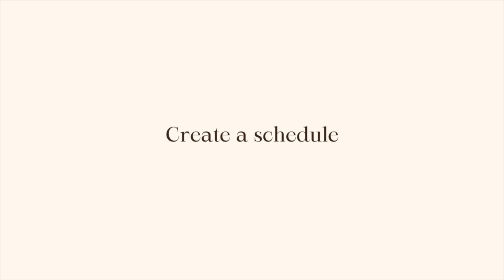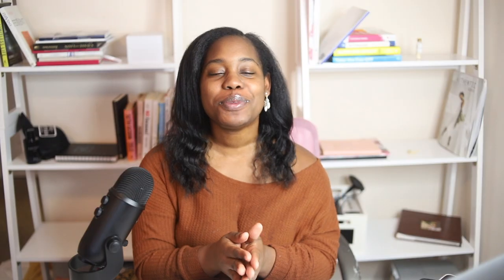How to set boundaries with social media as a business owner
Today I'm sharing some things I do to help me set better boundaries with social media as a business owner. We all know how important social media can be for our businesses. It's literally FREE advertising - so why not use it? So often I get caught up in the scroll and last year my screen time was at 10 hours per day with nearly 50% of that time being spent on social media apps. Now while at the time I still had my social media management agency so it made sense that my social time would be higher than normal - I still wanted to cut back and set some boundaries with social media. So here's how I've been able to set boundaries with social media as a business owner (where a lot of business usually originates from these free platforms). Hope it can help and encourage you!

➞ Join the SCHMONEYGANG CEO Corner Email Newsletter for exclusive content to help you navigate your life as a mom and CEO. I share all things business, marketing, sales, mindset, and CEO lifestyle

0:00 Intro
0:52 Notifications
1:15 Curate Favorites
2:30 Schedule
3:48 About Trends
5:50 "Research" Hours - for guilt free scrolling
8:08 Downtime
11:40 Bonus - Schedule Content

➞ But seek first his kingdom and his righteousness, and all these things will be given to you as well. Therefore do not worry about tomorrow, for tomorrow will worry about itself. Each day has enough trouble of its own. - Matthew 6:33-34
➞ For if you remain silent at this time, relief and deliverance for the Jews will arise from another place, but you and your father’s family will perish. And who knows but that you have come to your royal position for such a time as this?”  - Esther 4:14

Camera to record: Canon G7X Mark II
Camera to take pics: Canon 6D
Lens for camera: Canon 50mm
Tripod: MACTREM M-PT55-Bk PT55 Travel Camera Tripod

➞ MUSIC USED

➞ KAY HILLMAN BIO
Kay is a first time mom and creative entrepreneur. She is passionate about helping other women build a business they love that allows them to snuggle a little tighter with their little one. Her goal is to give tips, tricks, and hacks to help women juggle their busy life and entrepreneurship. She is a social media and digital marketing expert and has a mission to spread her message far and wide! An educator at heart, she is cultivating a community of women that want to create a business they love to support the family they love even more!